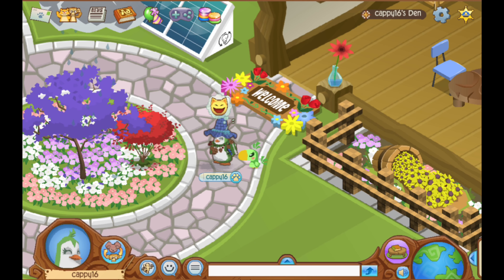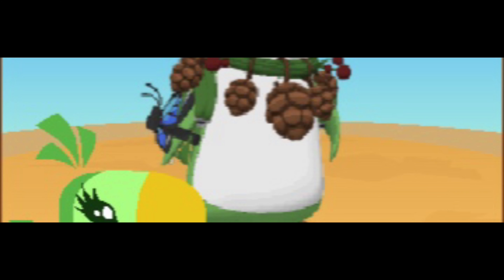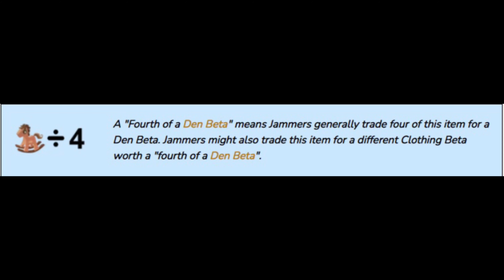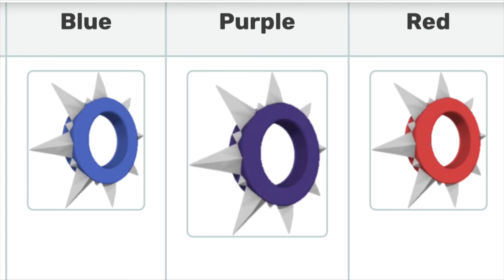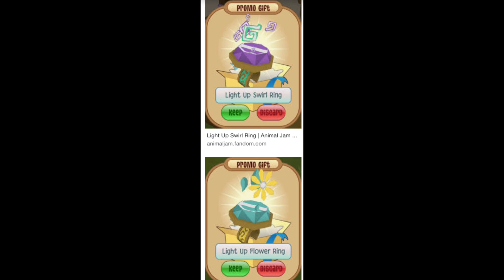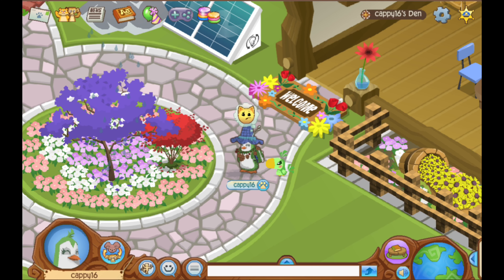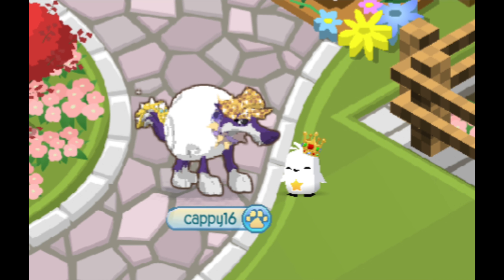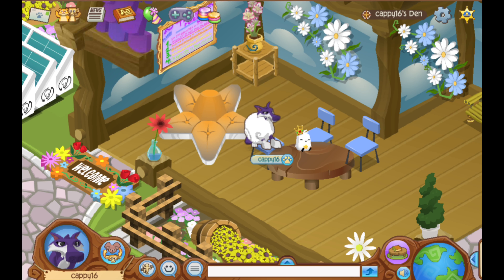Trading For My Dream Items!! **I GOT LEOPARD SLIPPERS (story time)**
In today’s video, I’ll be attempting to trade for my dream items in AJ Classic!! Enjoy!

About me:
My username on animal jam is Cappy16 and I've been playing on and off as a nonmember since 2014!
I’ve been battling cancer but playing AJ and watching AJ streams have been getting me through it!
I hope to spread positivity and hopefully help you guys out with AJ tips! 😊🥰